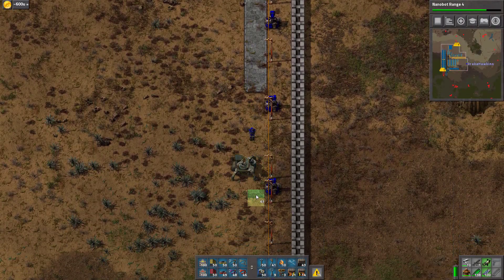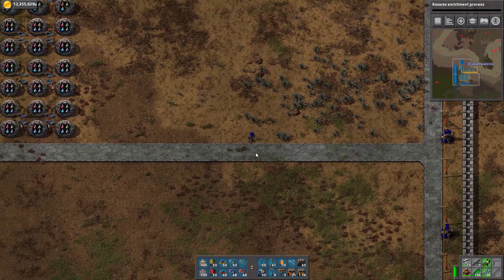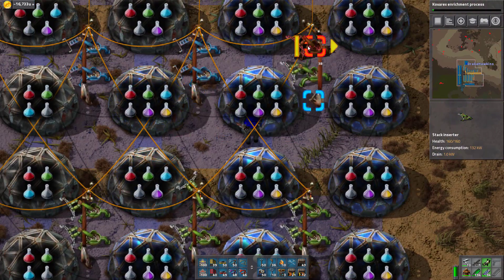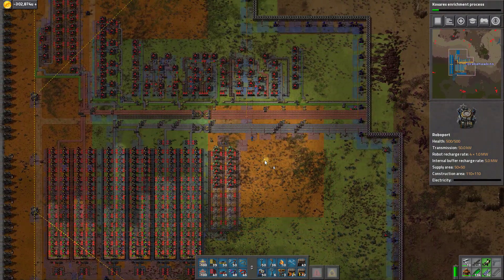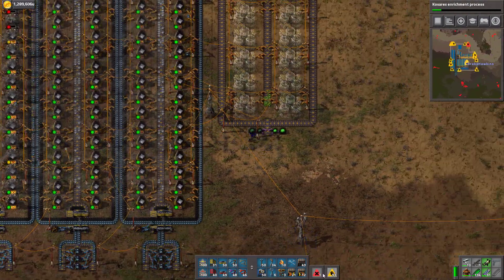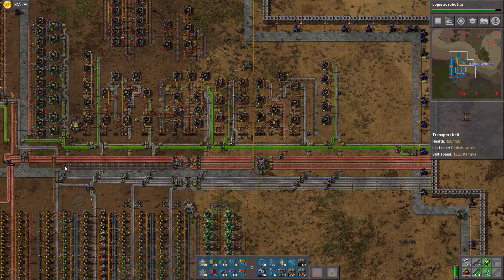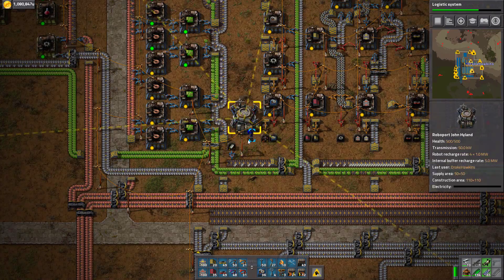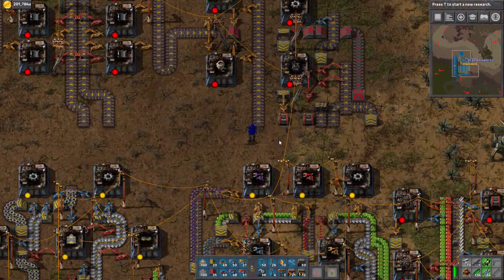Factorio - Black Market Mod - Death World Challenge - Episode 12 - (Roboport Network)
Before Factorio 0.17 Hits Lets to a Factorio Black Market Mod Extreme Deathworld Challenge!  This series is about buying and selling our way off this planet!  Inspired by Kitchsvideos on this Mod we will be doing a similair playthroough but increasing the challenge by going to deathworld settings!

Playthrough rules:
1. No minable resources on the map.
2. No selling steam for mad money.
3. Map is a custom scenario I made from deathworld settings with all resources set to none and started with only the buy and sell chests spawned in the custom crash site.

Intro and Outro Music Credit: Triple Drake by KRoc

Check out thier official site for more FAQ's and so much more @

MODS USED:
Black Marcket
Bottleneck
Even Distribution
Squeek Through
Text Plates

Inspired by Kitchsvideos Play through of this Mod Challenge. Catch it here when you are done watching this series?